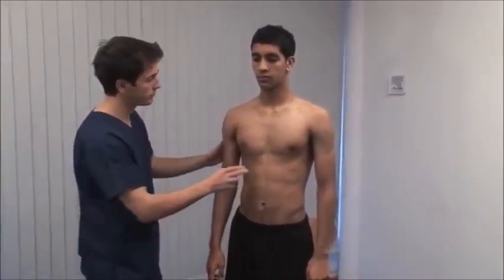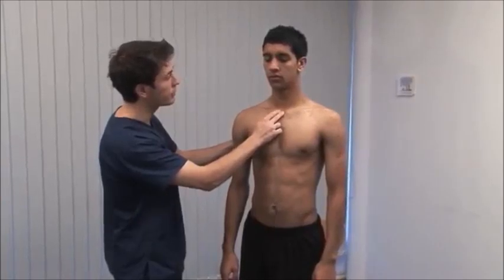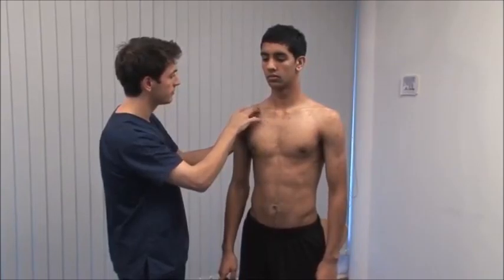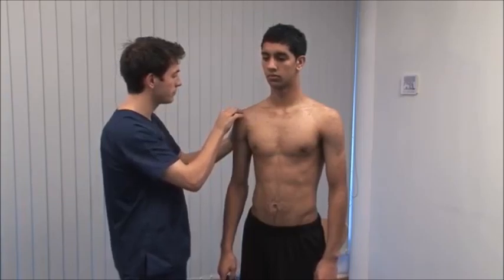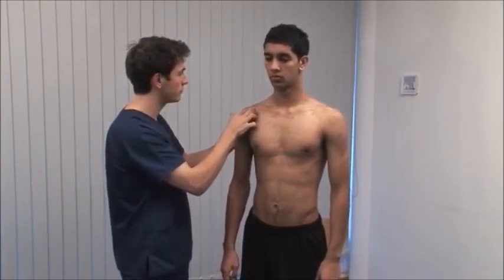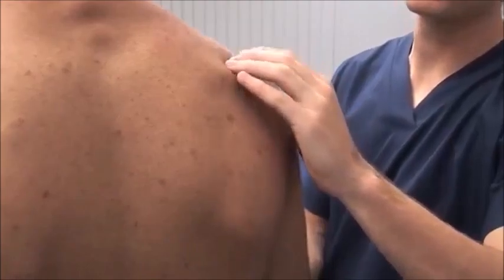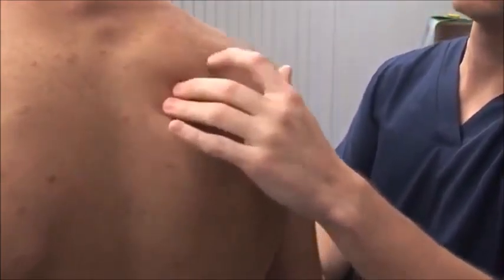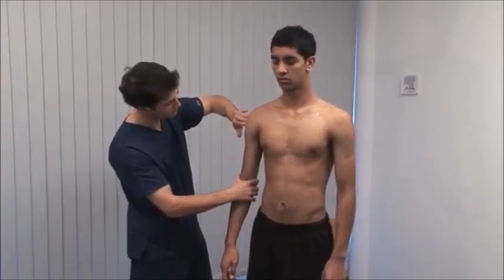Shoulder palpation macleods